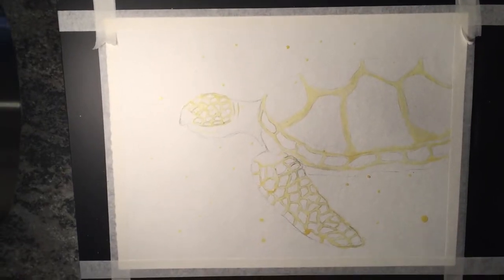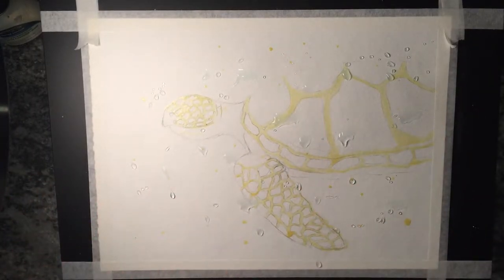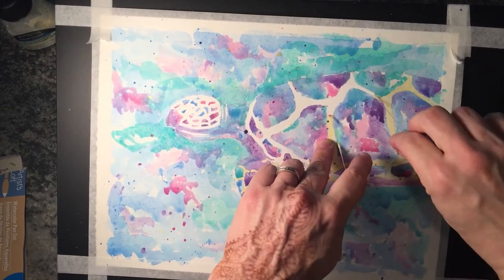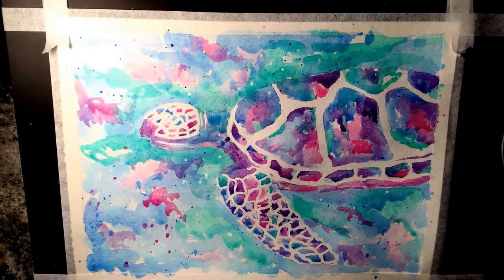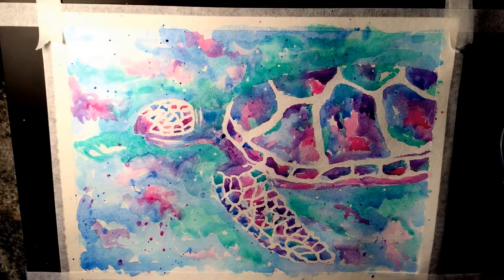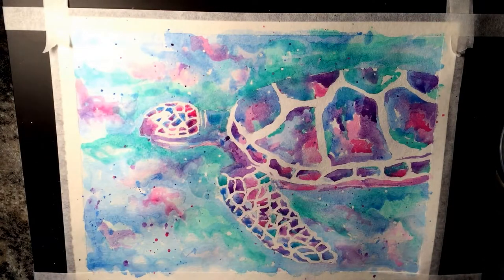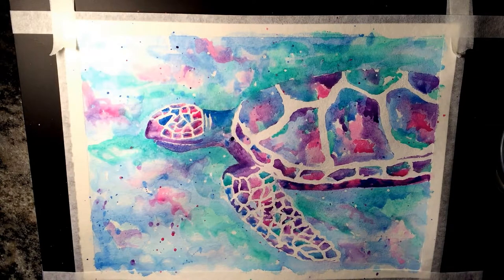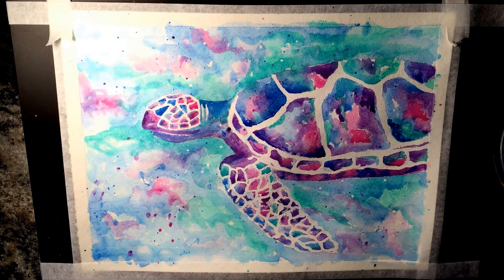Sea Turtle Watercolour (Attempt)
My First attempt at a watercolour Sea Turtle Painting inspired by the are of Slaveika Aladjova